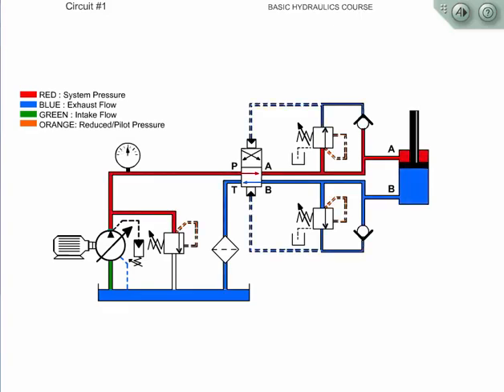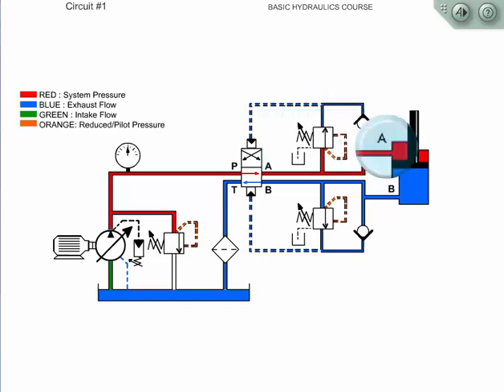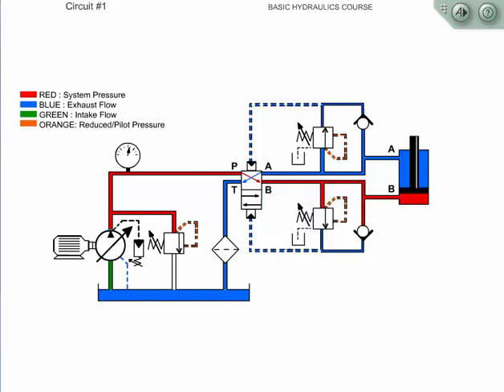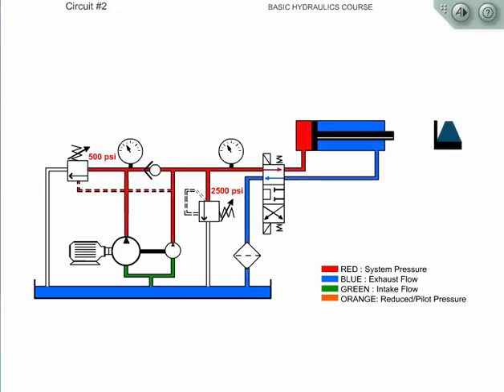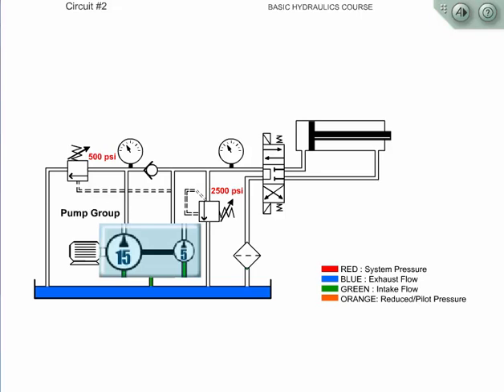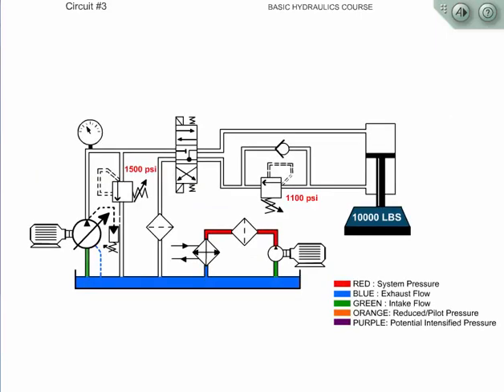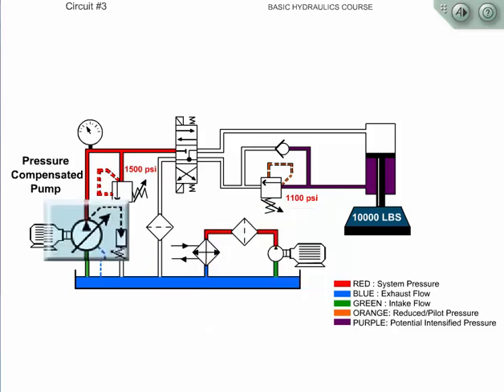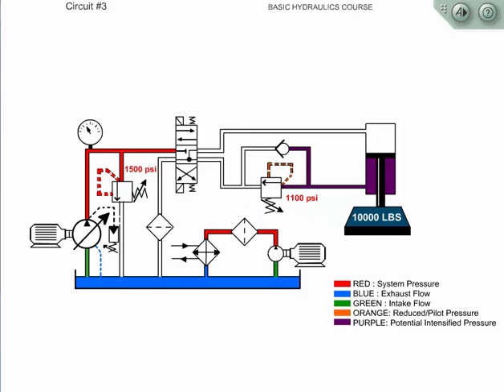Hydraulic Reading Schematics.